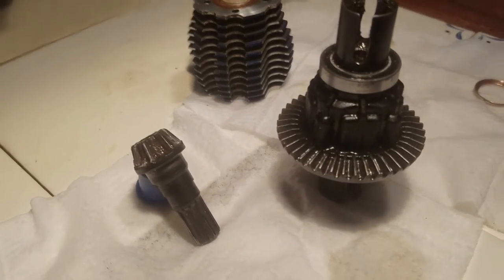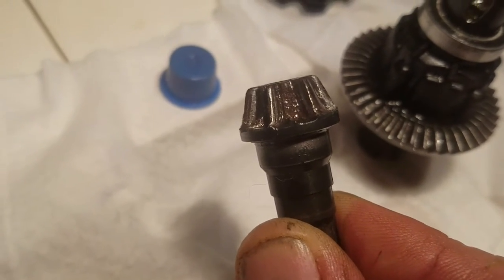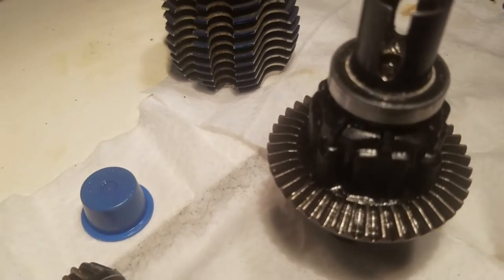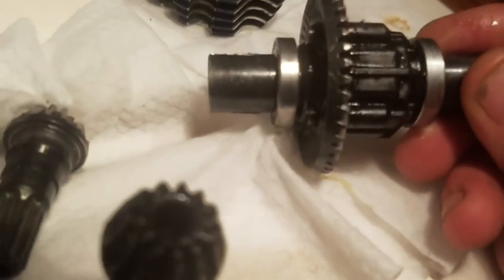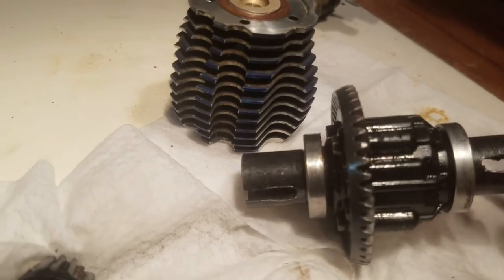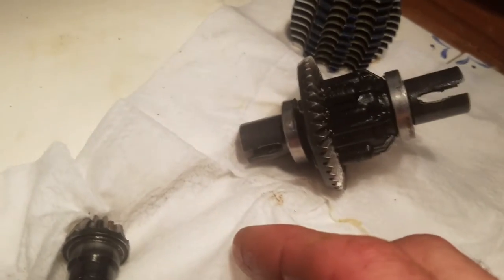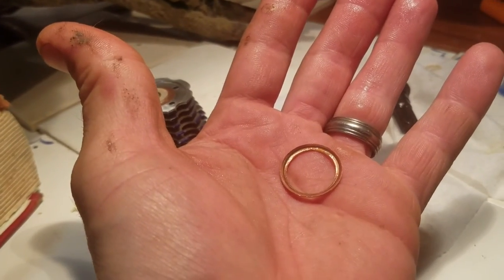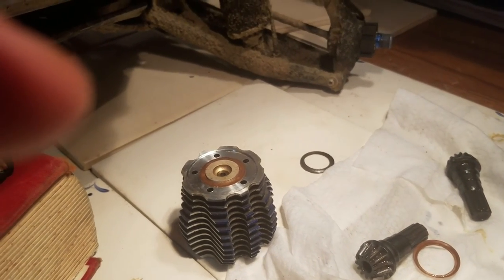X-maxx Differential Workshop Blowing Fewer Diffs on Bigger Hits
X-maxx  diff gear ring and pinion hardening and quenching  process. One shim for bearing and pinion. before and after results. Some tricks to save cash